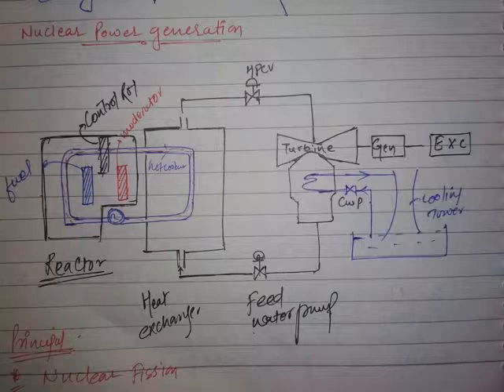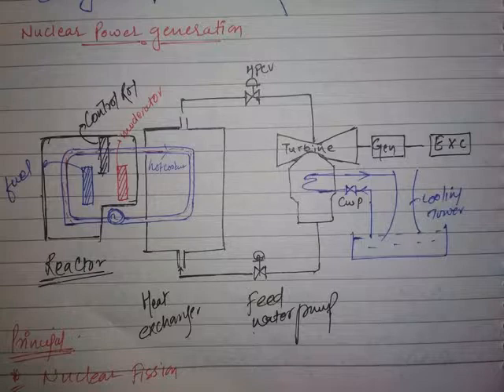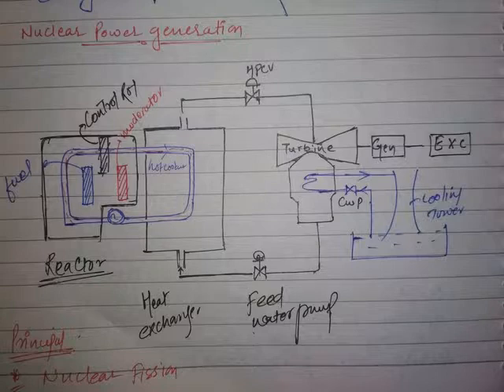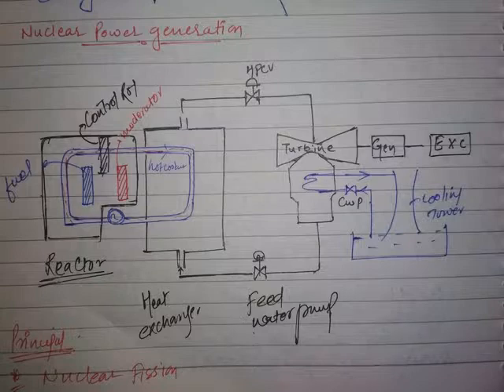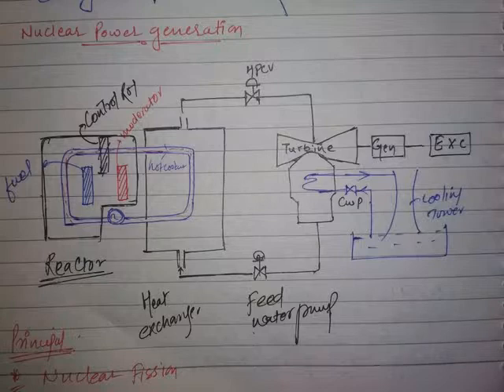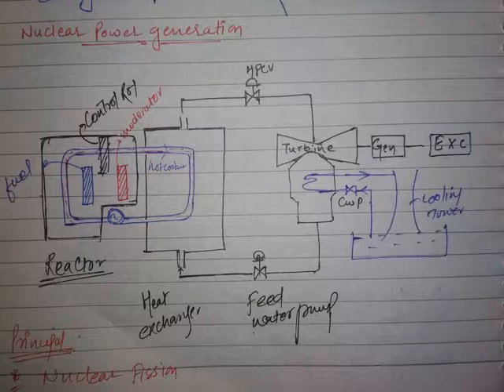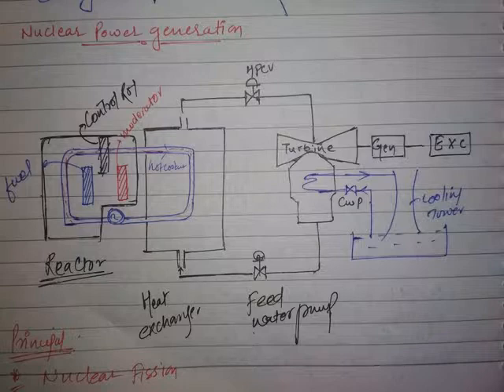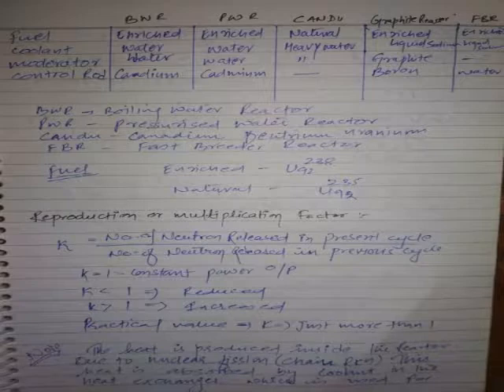Nuclear Power Plant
today in this lecture their brief discussion of  Nuclear Power Plant
►please visit for lecture wise notes
◄▌Thx for Watching Our Video